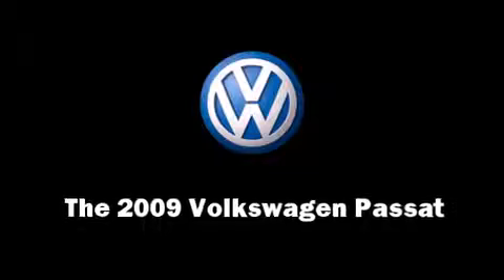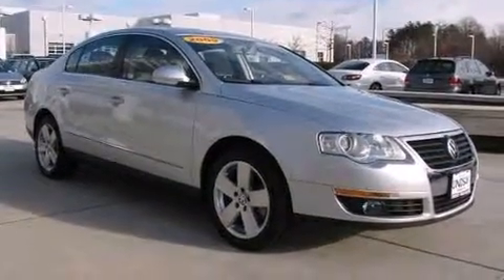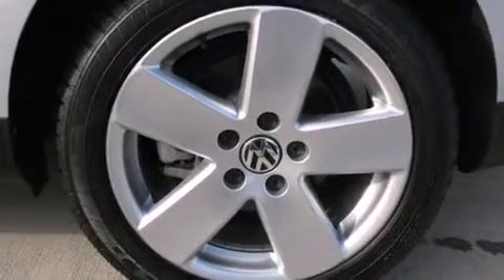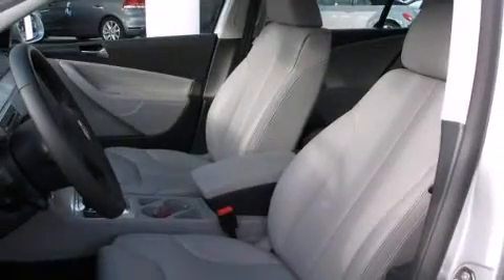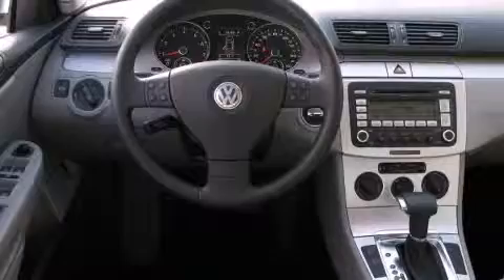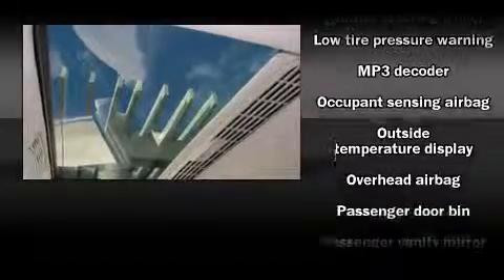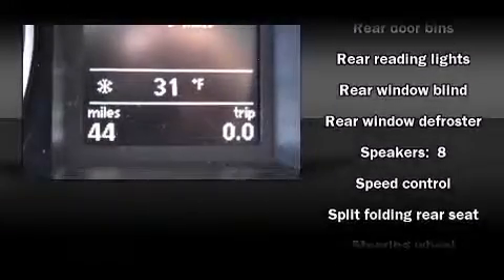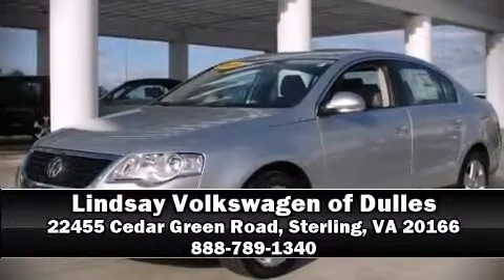2009 Volkswagen Passat Komfort in Sterling, VA 20166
Here's a great deal on a 2009 Volkswagen Passat. With fewer than a thousand miles on the odometer, this 4 door sedan prioritizes comfort, safety and convenience. It features an automatic transmission, front-wheel drive, and a 2 liter 4 cylinder engine. The engine breathes better thanks to a turbocharger, improving both performance and economy. All of the premium features expected of a Volkswagon are offered, including: a tachometer, variably intermittent wipers, an outside temperature display, heated seats, turn signal indicator mirrors, an overhead console, and much more. For drivers who enjoy the natural environment, a power moonroof allows an infusion of fresh air. Premium sound drives 8 speakers, providing you and your passengers a sensational audio experience. With side curtain airbags supplementing the rest of the safety network, you can be assured that you and your passengers will experience top-tier protection. It also arrives with a Carfax history report, providing you peace of mind with detailed information. Our aim is to provide our customers with the best prices and service at all times. Stop by our dealership or give us a call for more information.